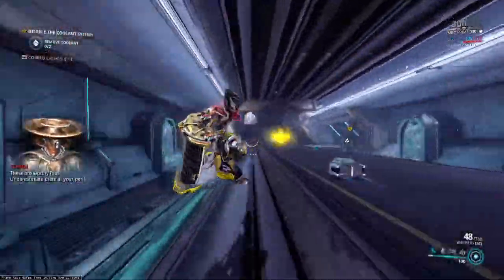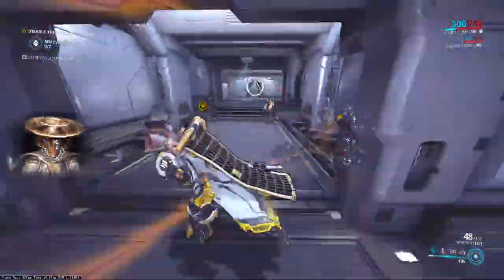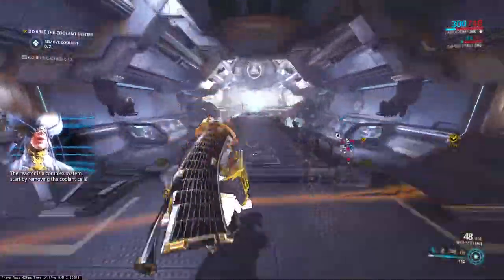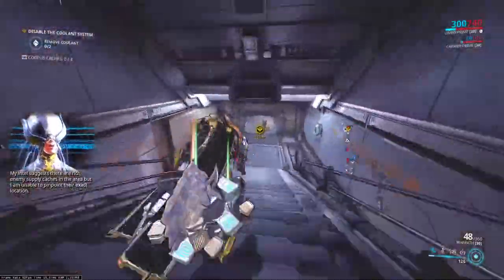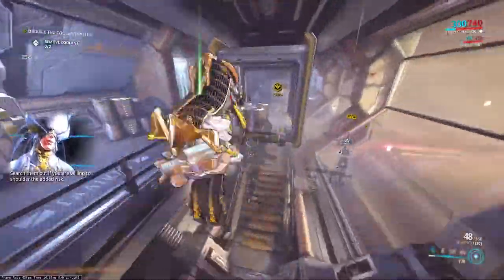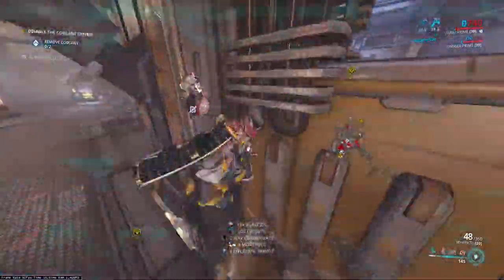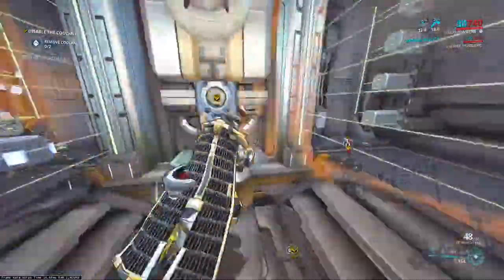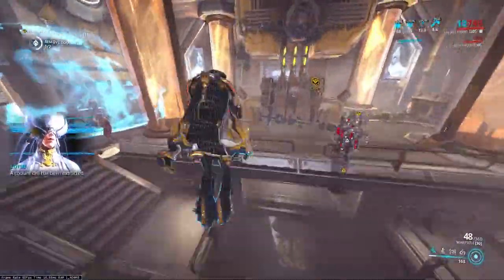Warframe Steel Path Pluto Cypress Sabotage